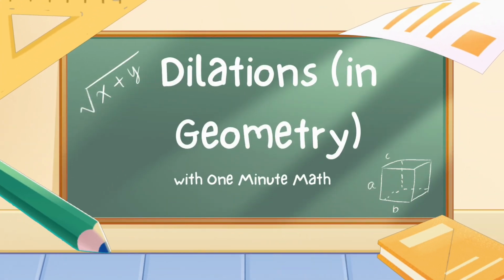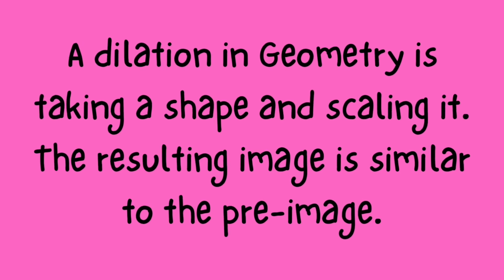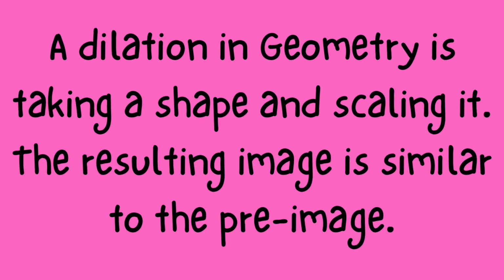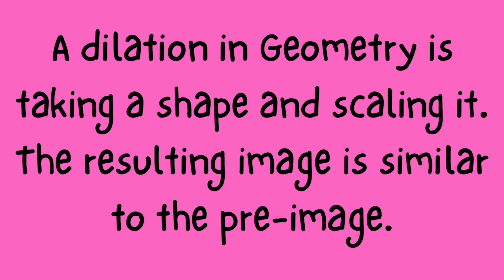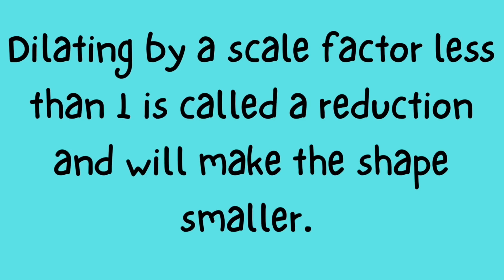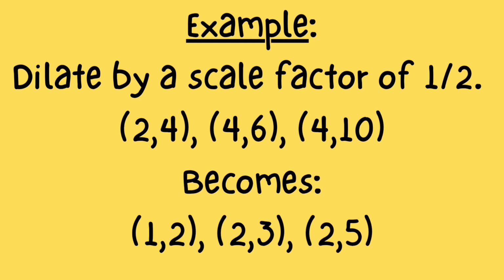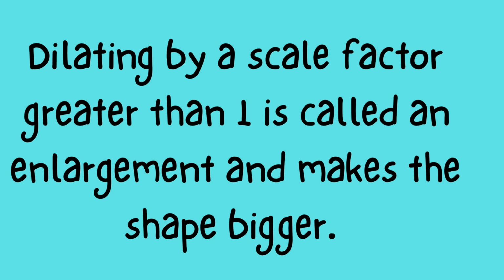How To Do Math Dilations In Geometry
Master dilations in Geometry without using a graph! 🌟 In this quick and easy lesson, you’ll learn how to dilate points, and shapes by different scale factors without needing graph paper. Perfect for middle school, high school, and test prep, this step-by-step tutorial will help you understand dilations in transformations with clear examples and tips.

✅ Learn dilations in Geometry
✅ Understand transformations without a graph
✅ Practice dilations

Whether you’re studying for class, preparing for exams, or just need a math refresher, this video makes dilations simple and stress-free!